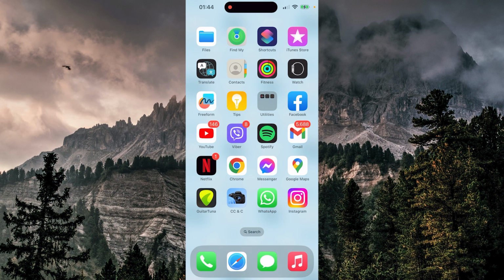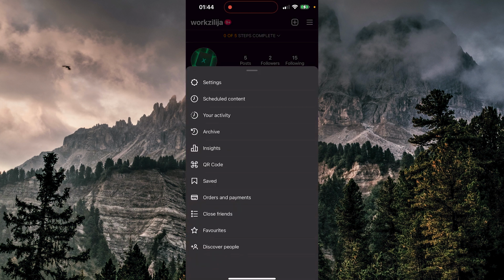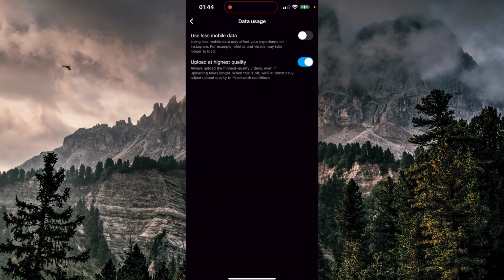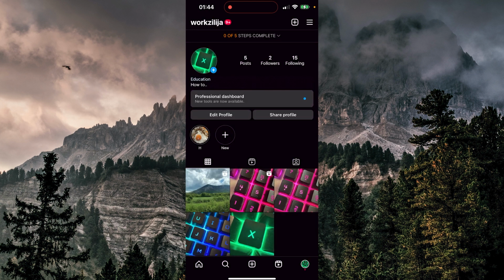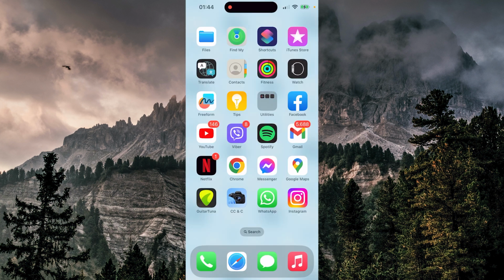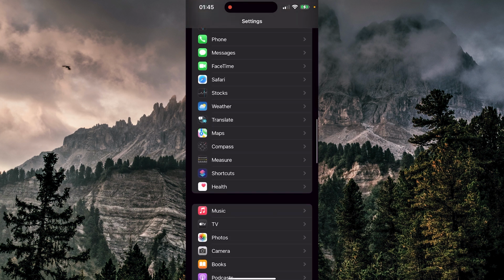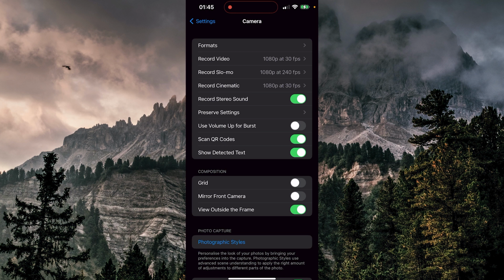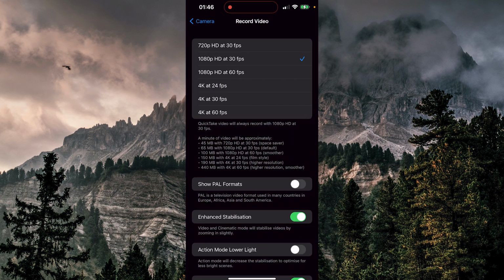How to Upload High Quality Stories on Instagram in 2024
In this video, I'm going to show you how to upload high-quality stories on Instagram.